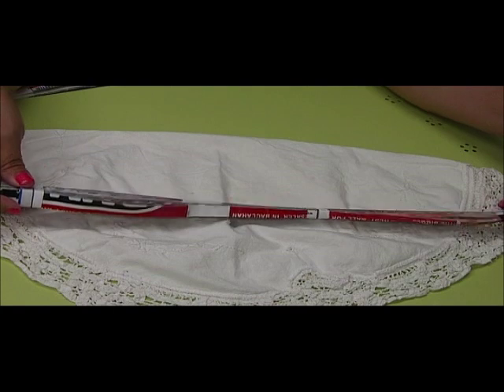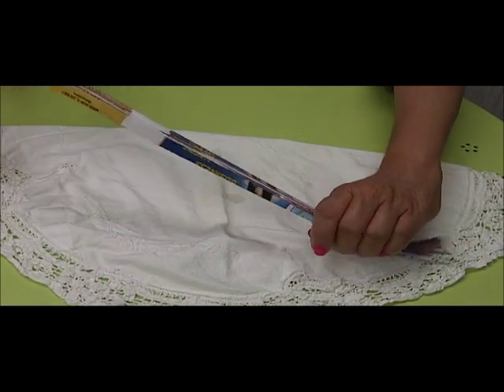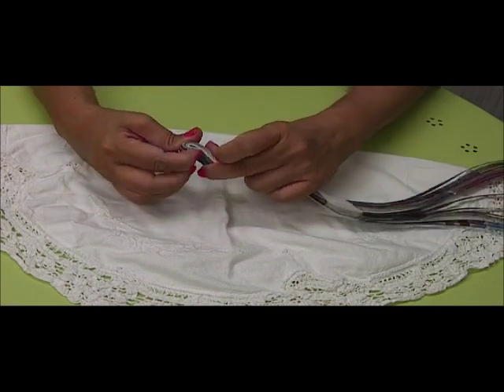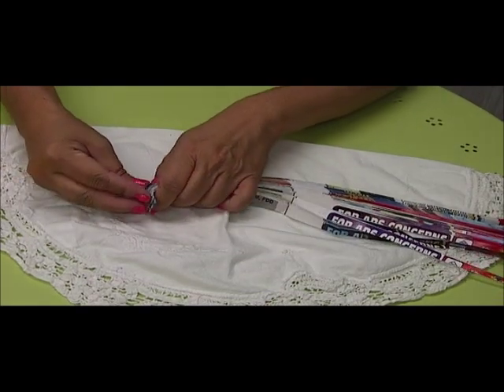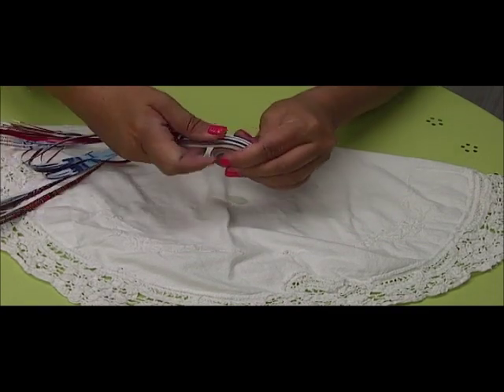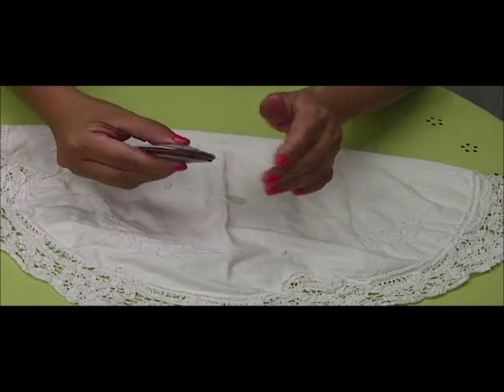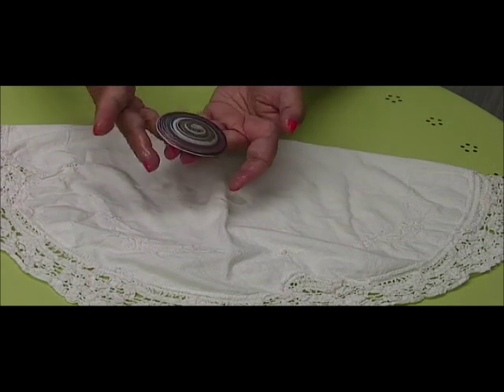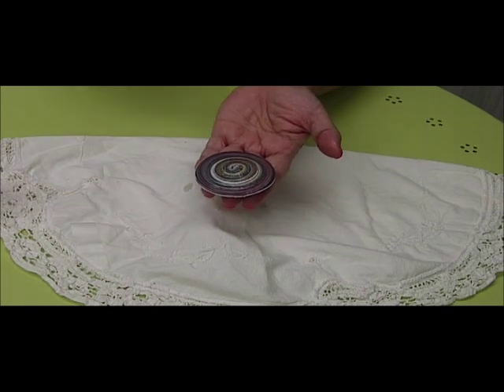Sizeable Saucer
.and the Saucer Saga continues! Janice rolled a humungus saucer bead for the first time! Several magazine strips all rolled into one huge Saucer Bead. Check out Janice's other videos and tutorials.